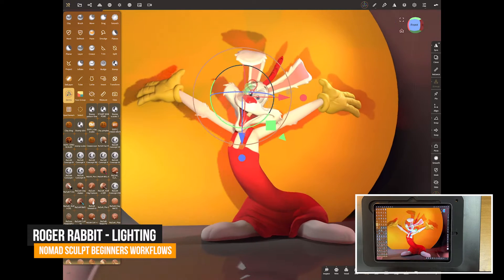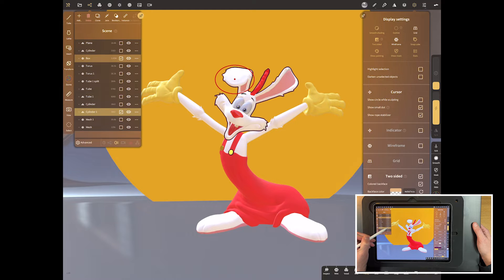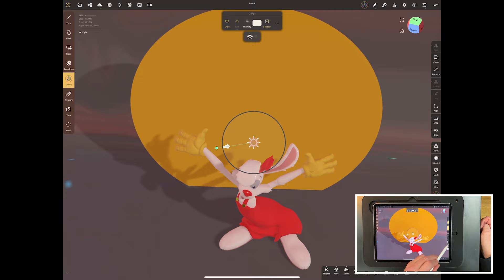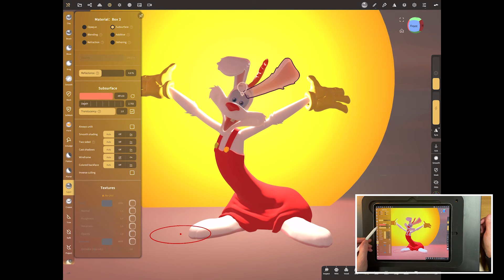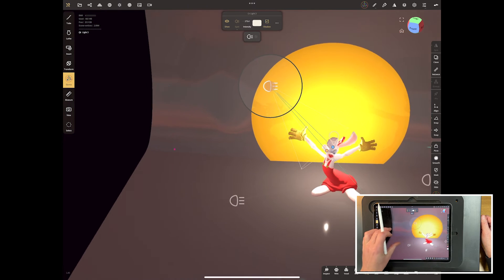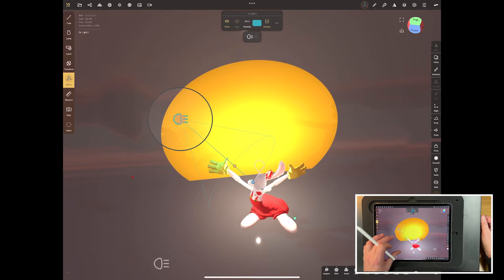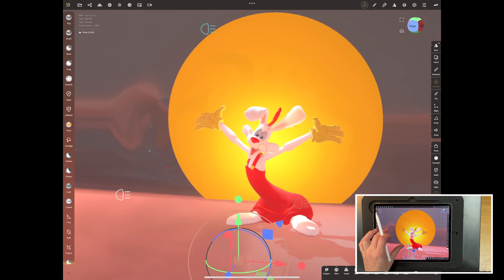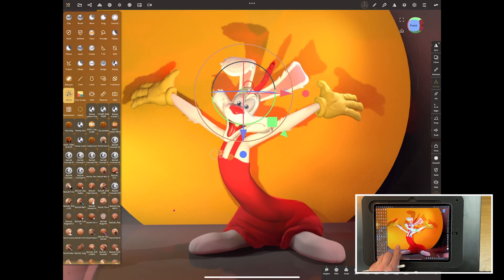NOMAD SCULPT - Lighting your 3d sculpt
Lighting Roger Rabbit.

We have covered 3 point lighting in previous videos but I wanted to show you how I would go about using that method to light our little Roger Rabbit Sculpt.

3-point lighting, a technique used in traditional photography and cinematography and works by illuminating a subject using three different light sources. This technique gives you total control over the strength and position of each light source. The idea is to have a key light and a fill light from the sides/front and a rim light to give subtle highlights form the back.

SouthernGFX Shop

Threads: @southerngfx
X: @southerngfx
Bluesky: southerngfx.bsky.social